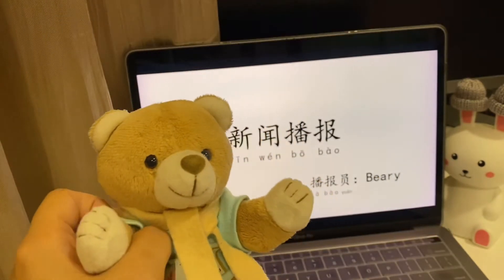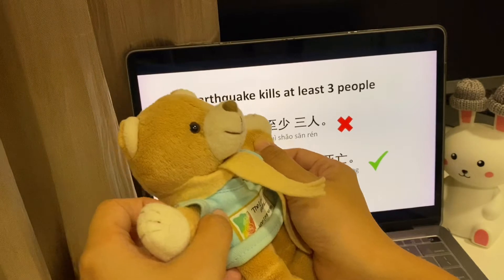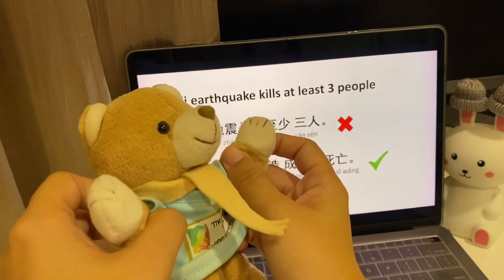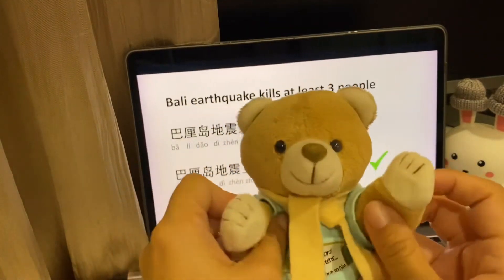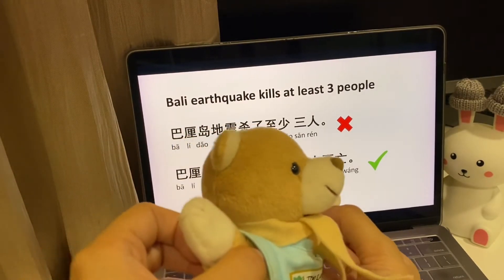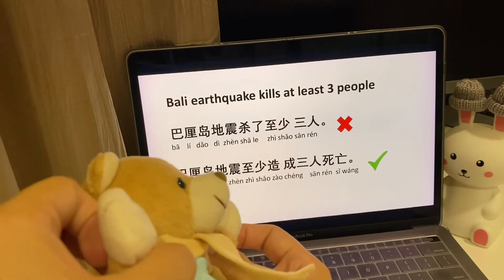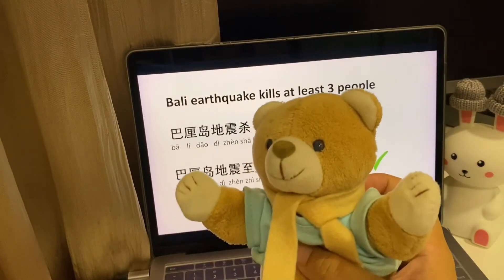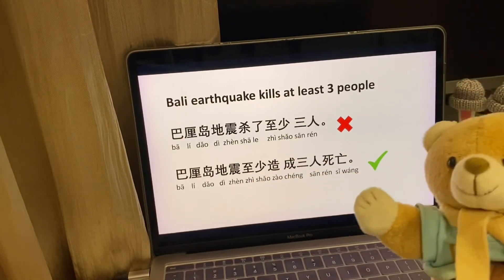News 16 October 2021 地震 巴厘岛